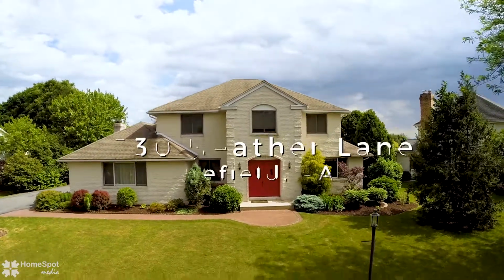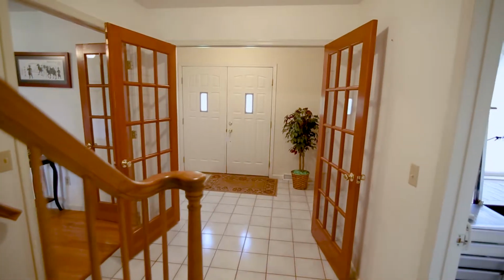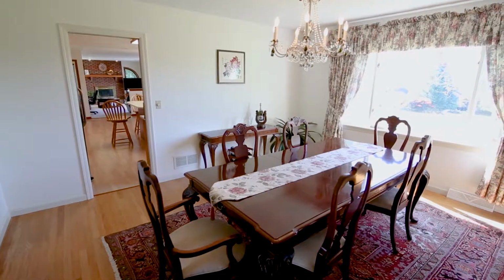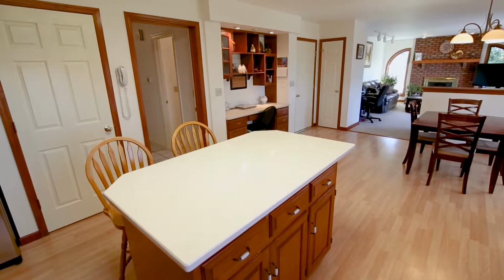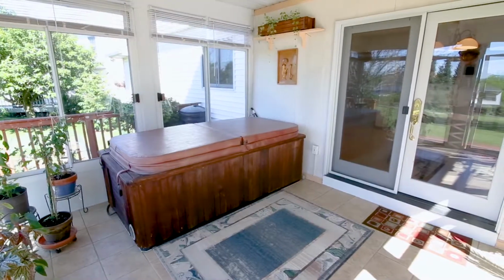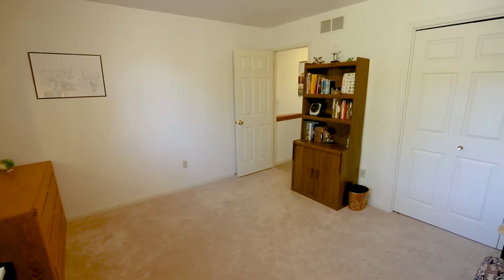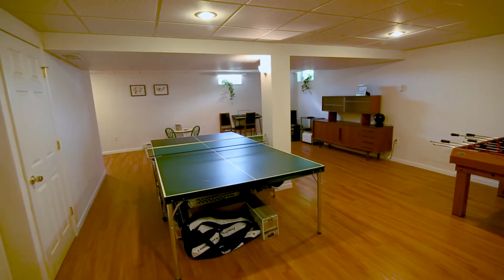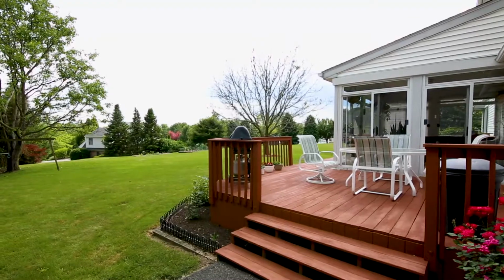5530 Heather Lane, Orefield, PA 18069